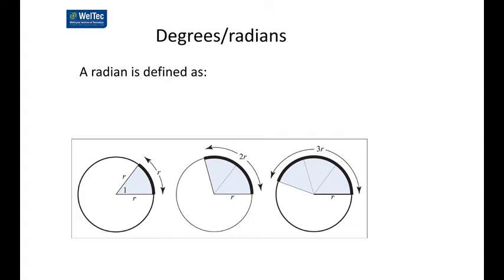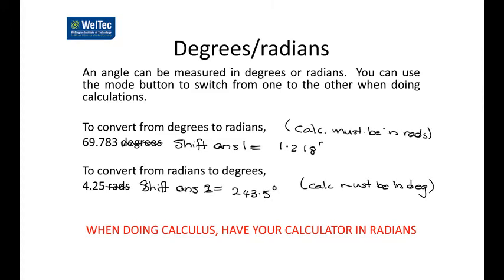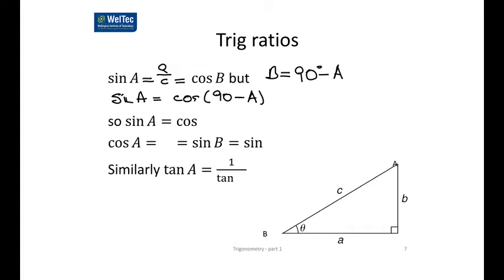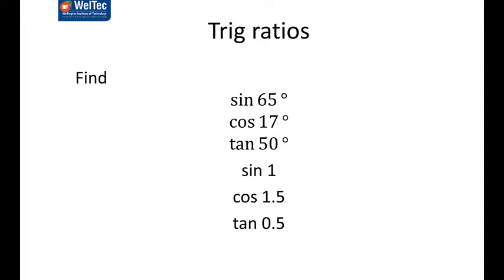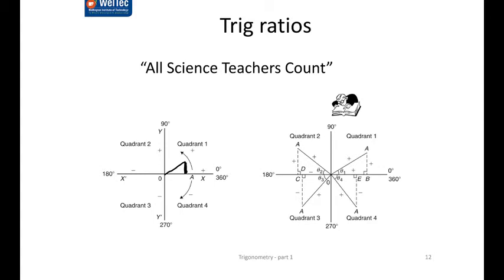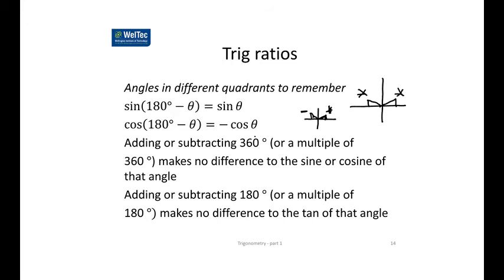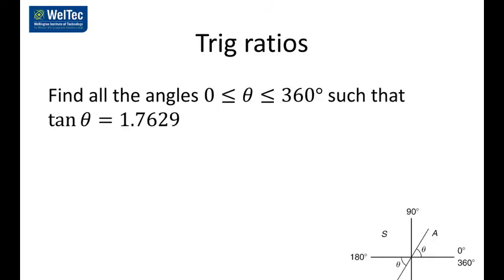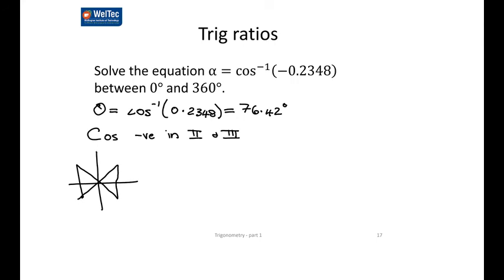DE4102 topic 6 part 1